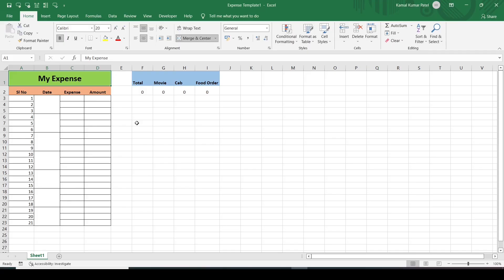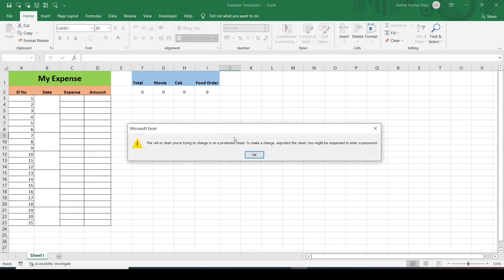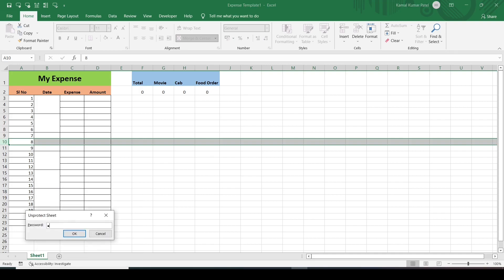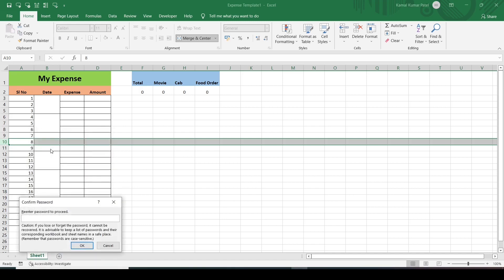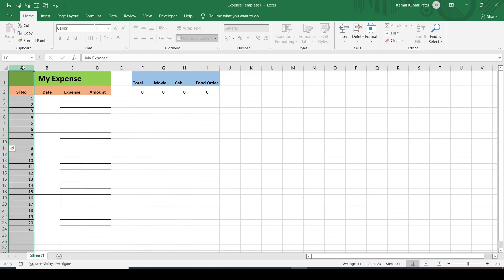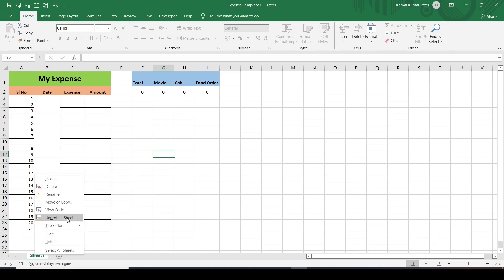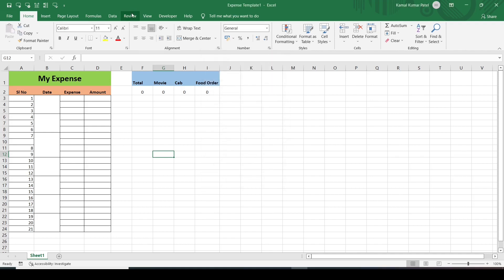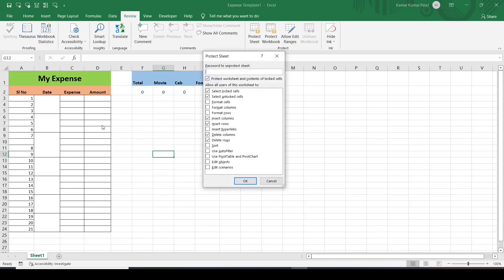How to Protect an Excel Sheet with a Password - Give only Specific Permissions | Kamal Kumar Patel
In this video we will learn how to protect our sheet and only enable specific features.
- Protect Excel Sheet
- Password Protect Excel Sheet
- Unprotect Excel Sheet